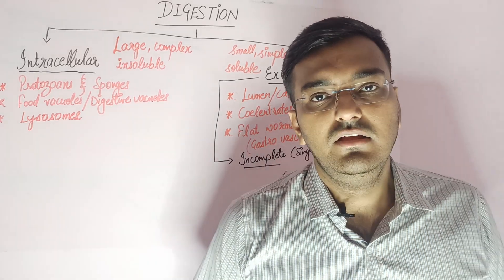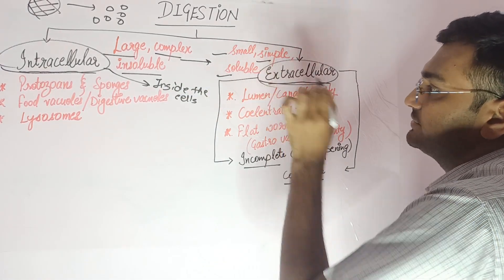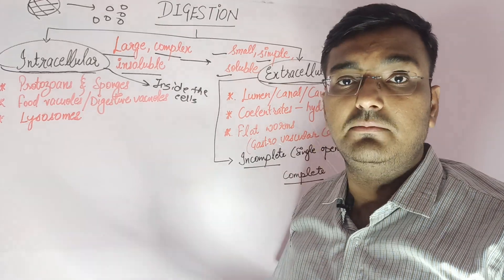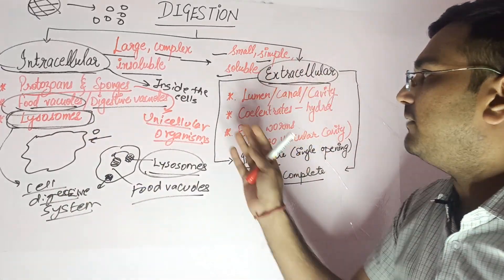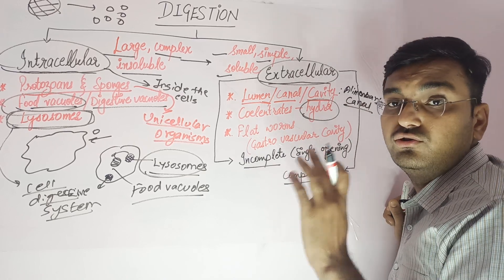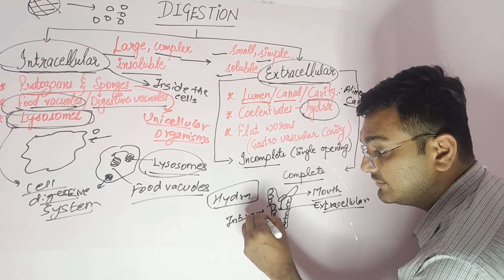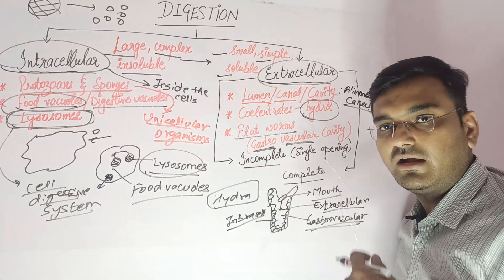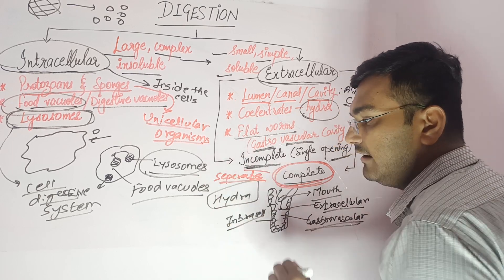Digestion and it's types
Digestion, types, digestive vacuoles, small, large, lumen, canal, complete, incomplete, lysosomes